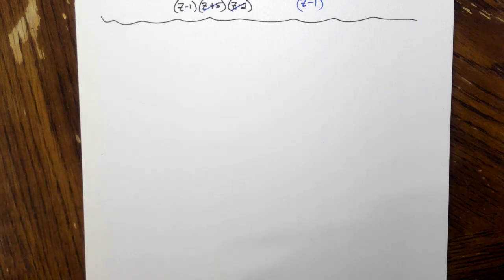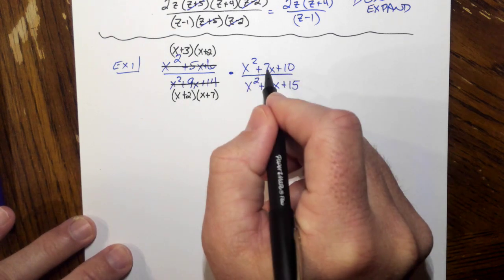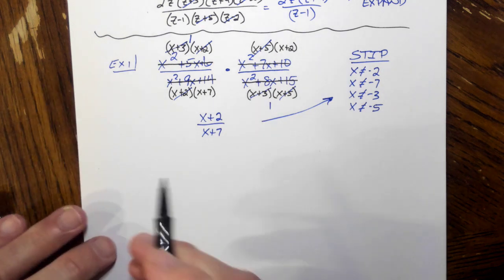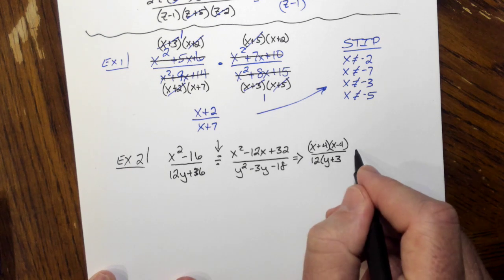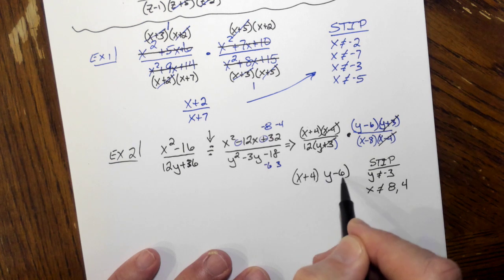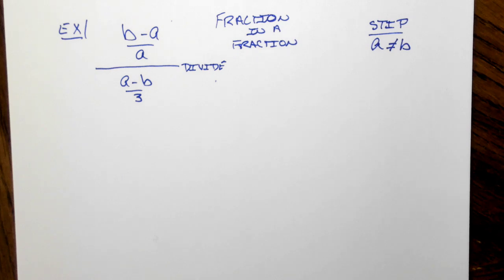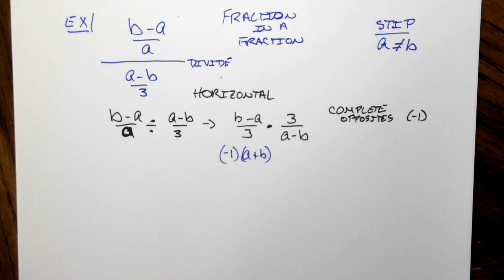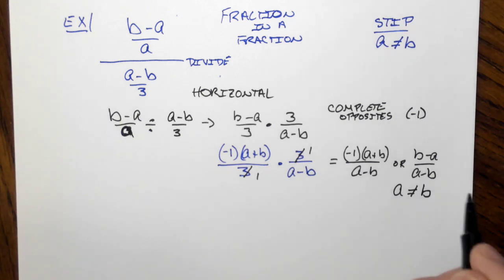Honors Algebra 2 Ch 8 section 1b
Multiply / Divide rational expressions day 2